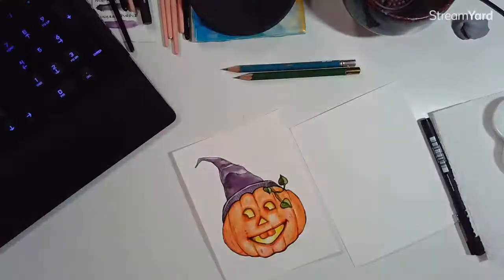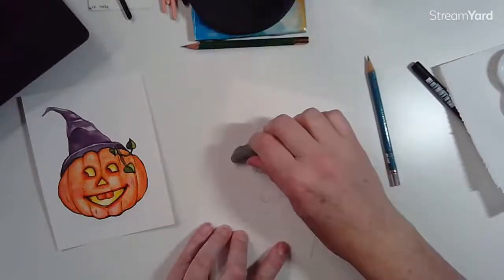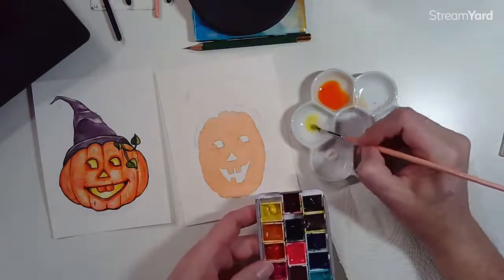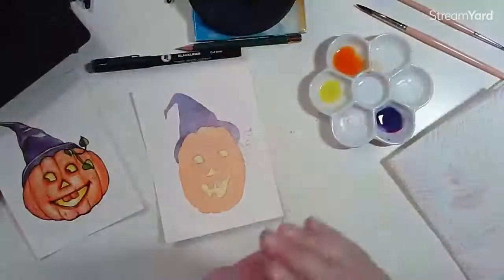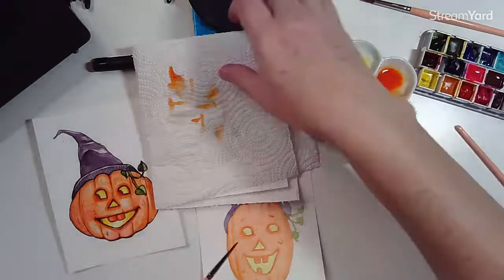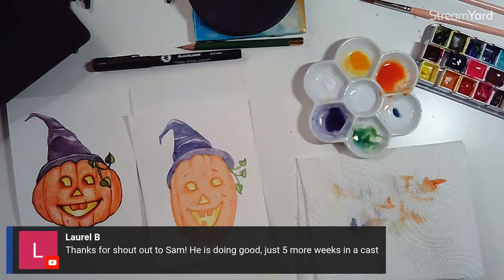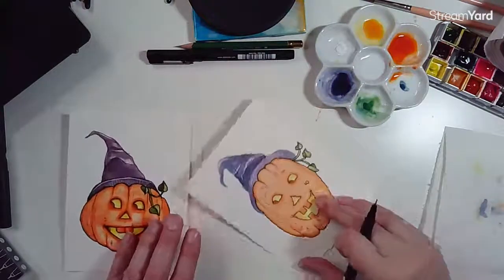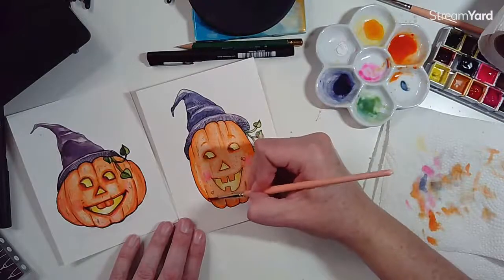Let’s Paint a Pumpkin in Watercolor -- Real-Time Tutorial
In today’s LIVE Stream we will be drawing and painting a pumpkin character in watercolor. Let's get in the Halloween mood.

WHAT I AM USING:
Watercolor Paints - Qor Watercolors + Molotow Pens

🎨 ART SUPPLIES
///Watercolor Supplies///
QoR Watercolor Paints
QoR Watercolor Paints – High Chroma set of 6
Sodalite - Daniel Smith Color
Mineral Purple Paint
Opera Pink - Daniel Smith Color
Porcelain Watercolor Palette
Metal Meeden Watercolor Box
Canson Watercolor Pad
My favorite hot press watercolor paper

Overhead Camera
Overhead Desk Lamp
HyperX Mic (similar to the one I use)
Point and Shoot Vlogging Camera
Small Clamps (I use these so much for a multitude of things!)
Ring Light

📚 BUSINESS RELATED
Best ‘Profit First’ Online Banking